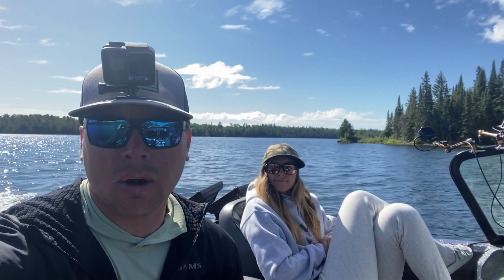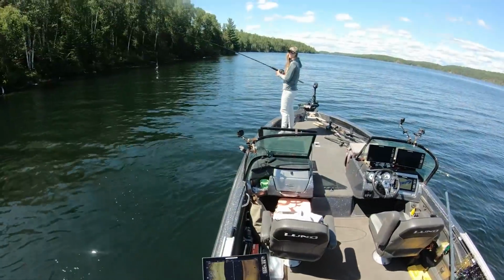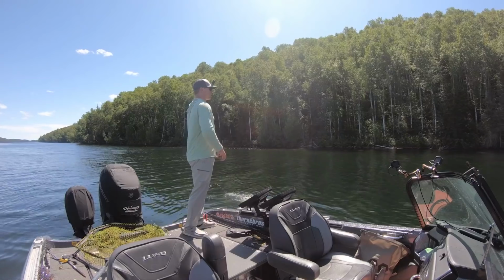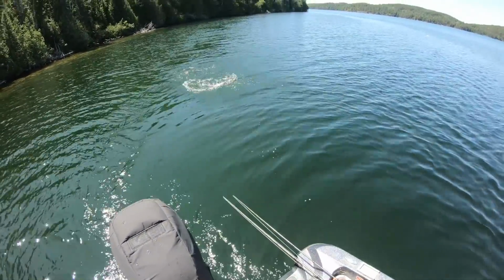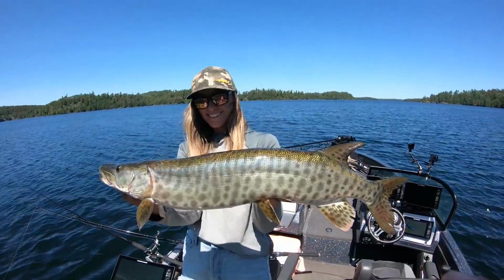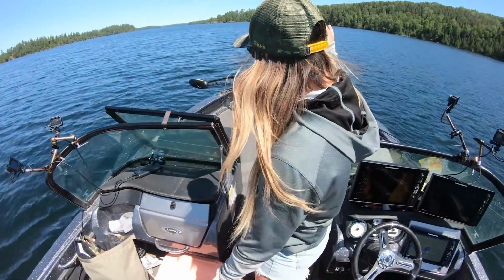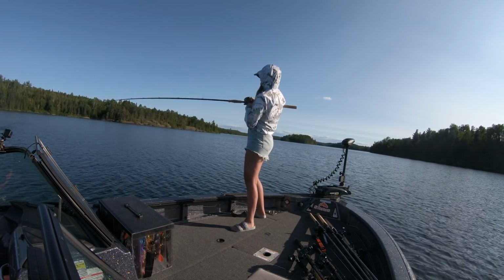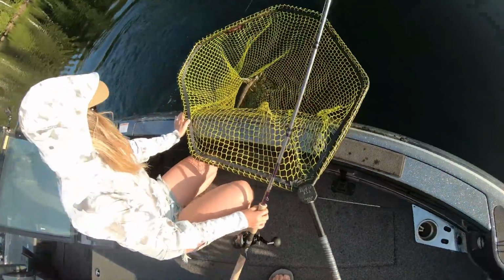ULTRA CLEAR WATER MUSKIES (BIG BAIT TIPS)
Welcome back to another video thank you guys so much for taking time out of your day to watch my content! Details on all the equipment used, guiding options, and Doug Wegner Fishing merch is below! Thanks again and we will see ya on the next one!

WHERE TO BUY ALL THE PRODUCTS I USE!

Thorne Brothers is a major fishing equipment retailer located in Blane MN. Thorne specializes in Musky fishing but also cary tackle for anything else that swims in fresh water. Their staff can answer all the "hard questions". Thorne travels all one the midwest for sports show in the winter that myself and other top guides in the industry work.

Myself Doug Wenger fishing, Guide full time on Green Bay and Lake of the Woods. Check out my Facebook page (link above) for latest updates and to get ahold of me about a fishing trip of your own!

128 GB San Disk (GoPro)

12” Selfie Ring Light Stand For Phone

GoPro Clamps

Iphone Portable Microphone

Hero 6/7/8 3PKG Batteries & Charger

GoPro Windshield for HERO 6/7/8 (Noise Reducing for Outdoor Audio)

USB Wall Charger (3PKG) Double Port

Grid Panel for Retail Display (Bait Hangers)

10” Pegs For Grid Panel (50Pack)

GoPro Hero 9 with Charger and 3PKG Battery

6” Dome Port For GoPro Hero 5/6/7 (Underwater footage)

Power Strip 8Ft Cord For Charging all equipment

Video shot by: Doug Wenger

Editing done by: Doug Wenger

All music rights paid for.